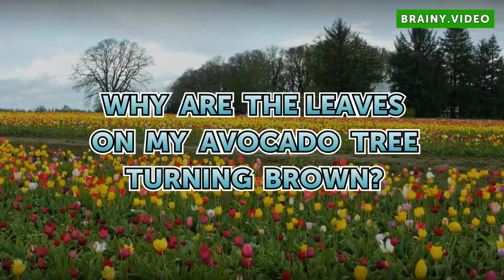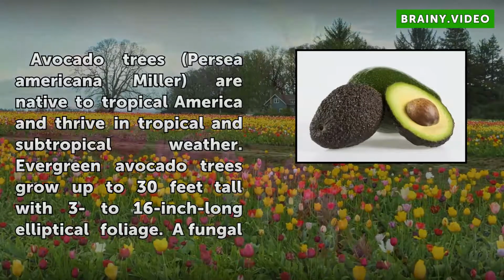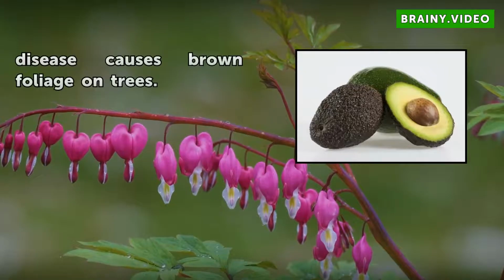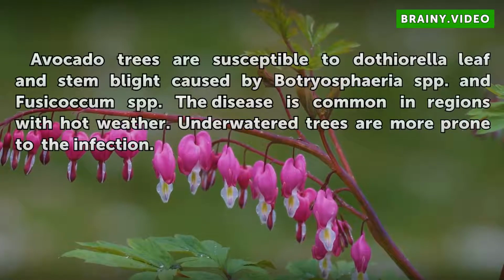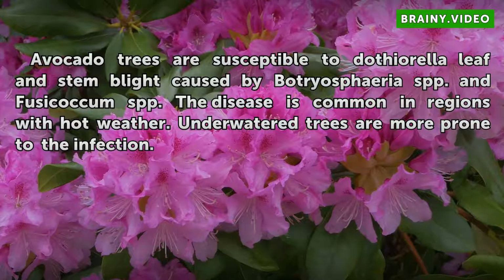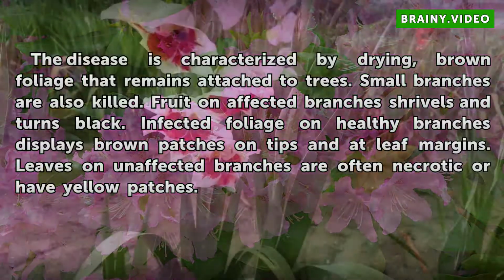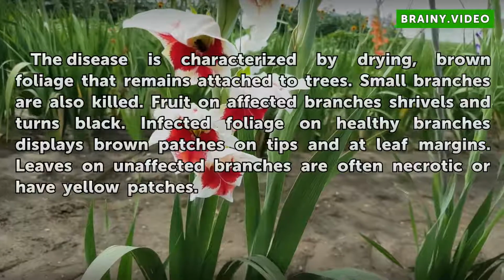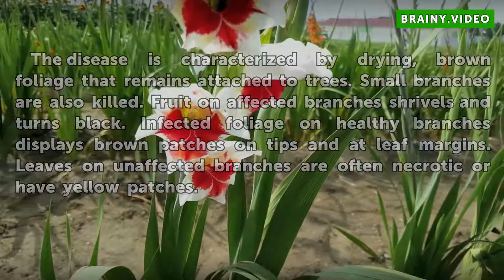Why Are the Leaves on My Avocado Tree Turning Brown?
Why Are the Leaves on My Avocado Tree Turning Brown?. Avocado trees (Persea americana Miller) are native to tropical America and thrive in tropical and subtropical weather. Evergreen avocado trees grow up to 30 feet tall with 3- to 16-inch-long elliptical foliage. A fungal disease causes brown foliage on trees.

Table of contents Why Are the Leaves on My Avocado Tree Turning Brown?
Identification 00:37
Damage 01:00
Control 01:27